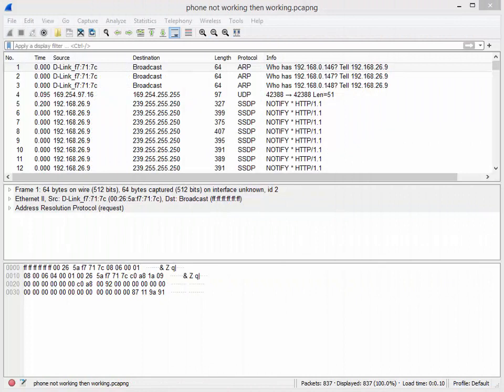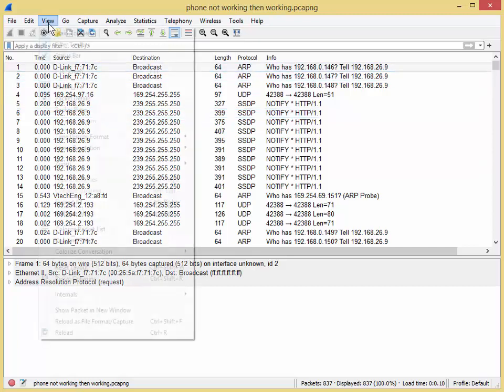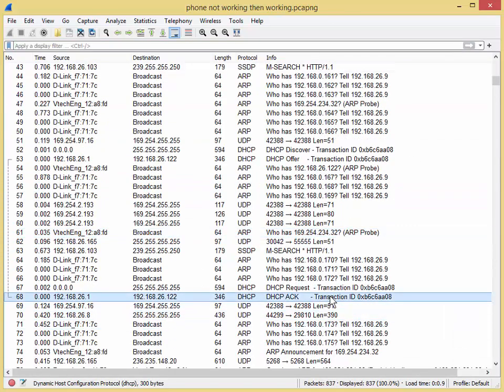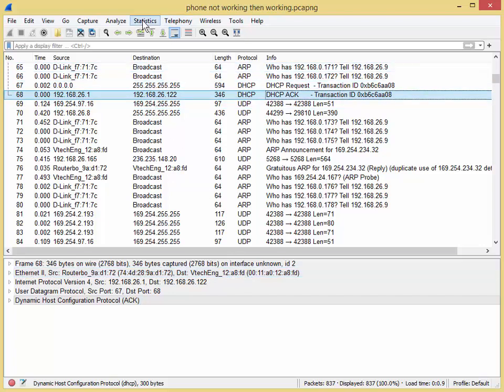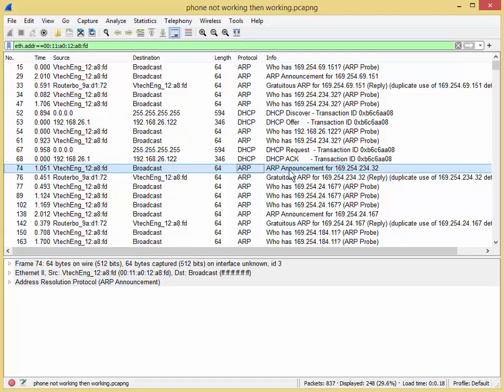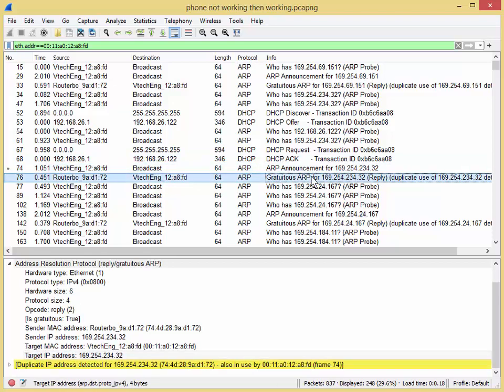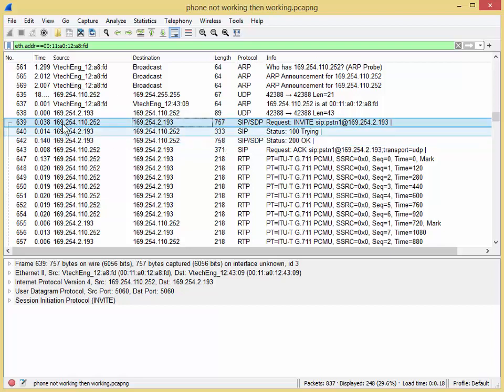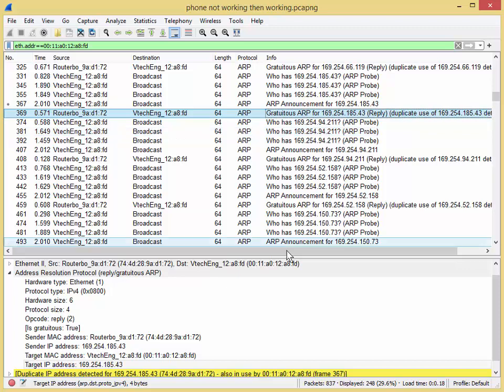voip phone packet fight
Working on an issue with a client where his VOIP phone’s get stuck at the ‘initialization’ process. As we chatted over the phone we quickly determined that this issue occurs when a phone is powered off and back on.  The client also mentioned that this seemed to start about a year ago when they got a new router installed.
I asked how he typically resolved the issue and he said “I just reboot stuff until everything works”.  I have to give him credit, at least he was honest.
Just a few things I checked when I got on site:
- Yup, the problem is definitely repeatable which is a huge plus when troubleshooting.
- Verified that the phone had a link light
- Phone reports that it has